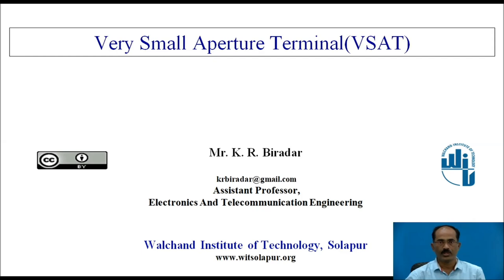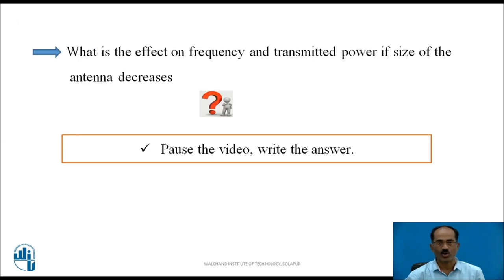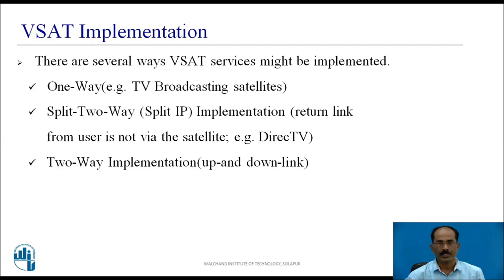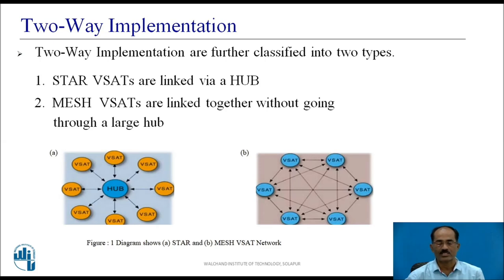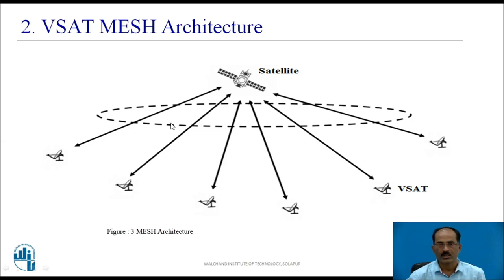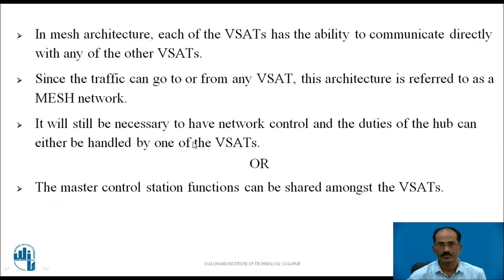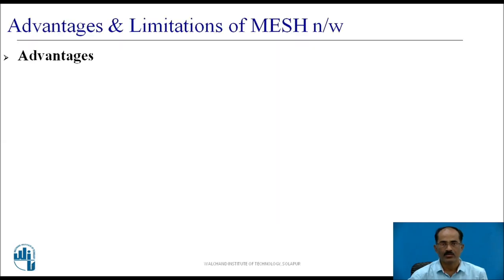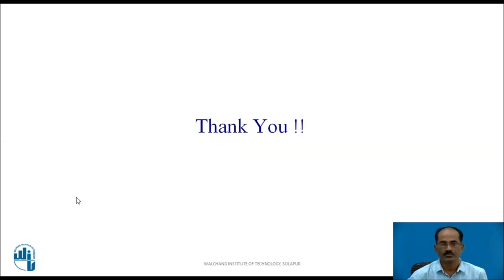Very Small Aperture Terminal(VSAT)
Mr. K. R. Biradar Assistant Professor
Solapur